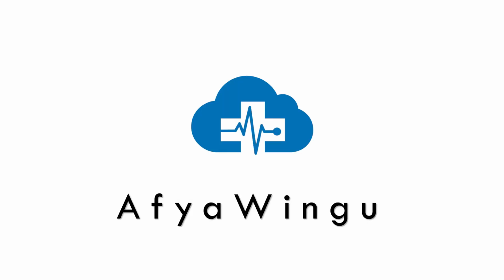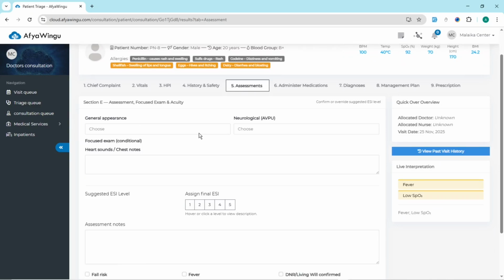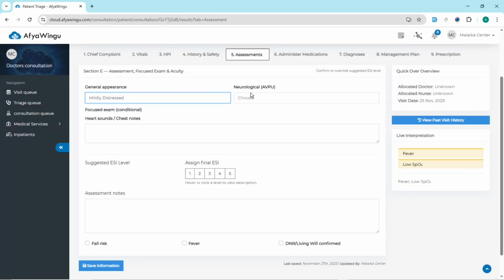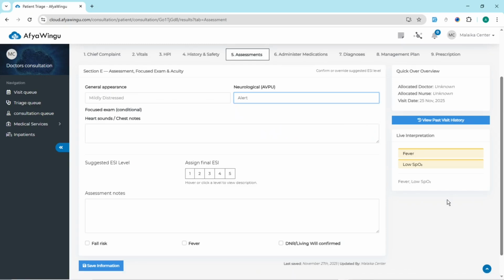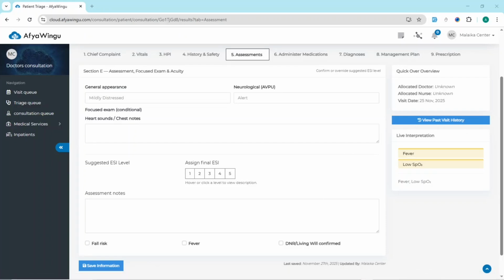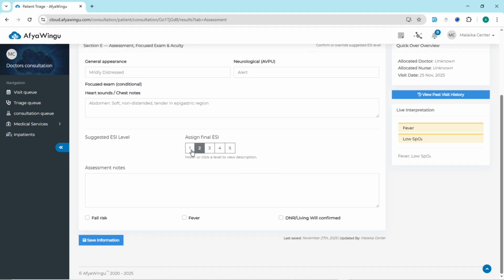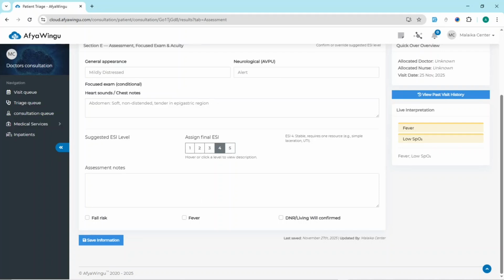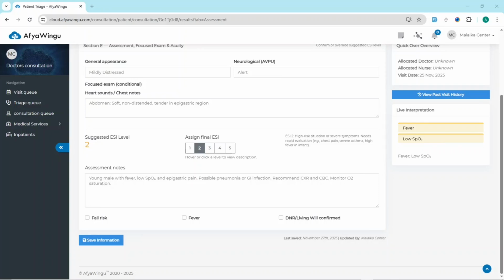How to record patient Assessment, Focused Exam & Acuity on Afyawingu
✅ How to Complete Clinical Assessments in AfyaWingu | Section 5 Walkthrough (2025)

Welcome back to the AfyaWingu Patient Management System! In this video, we’ll walk you through Section 5: Assessments — where you’ll document your clinical observations using standardized tools like General Appearance, Neurological Status (AVPU), and ESI Triage Level.

Whether you’re a nurse, triage officer, or clinic assistant — this step-by-step guide will show you:
✔️ How to assess General Appearance (Well-Appearing → Severely Distressed)
✔️ How to use the AVPU scale for consciousness level
✔️ How to record focused exam findings
✔️ How to assign or adjust the ESI Triage Level (1–5)
✔️ When to flag Fall Risk, Fever, or DNR status
✔️ How to write clear Assessment Notes for doctors
✔️ Why saving your work matters for continuity of care

🎯 Featured Patient: Maxwell Wright, age 20, male — visit date November 25, 2025
We’ve already documented his Chief Complaint, Vital Signs, History, and Safety — now it’s time to capture your clinical assessment.

⏱️ Chapters:
0:00 — Intro & Patient Overview
0:30 — Section 5 Tab Highlighted
1:00 — General Appearance: Field-by-Field Guide
2:00 — Neurological (AVPU): Alert to Unresponsive
3:00 — Focused Exam: Free-text Tips
4:00 — Suggested & Final ESI Level Explained
5:00 — Assessment Notes: What to Write
6:00 — Checkboxes: Fall Risk, Fever, DNR
7:00 — Quick Overview + Live Interpretation Panels
8:00 — Save Your Work & Audit Trail
8:30 — Next Step: Section 6 — Administer Medications

💬 Got questions? Drop them below — we reply fast!